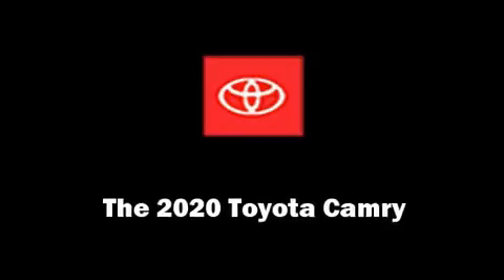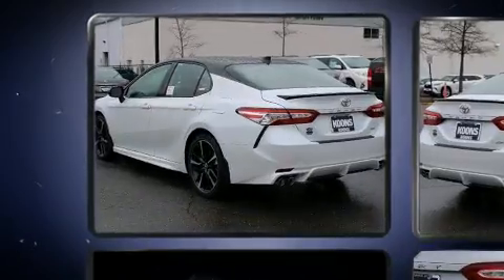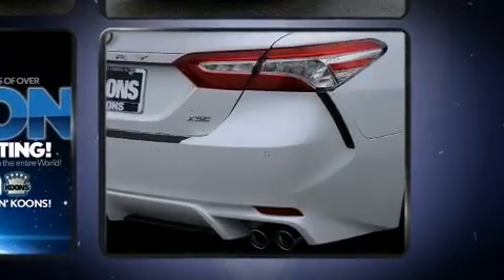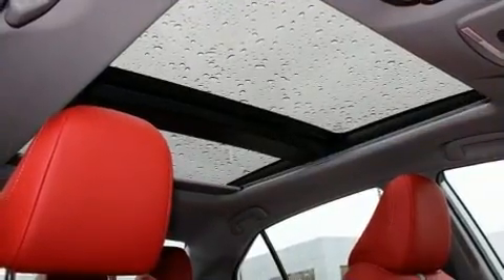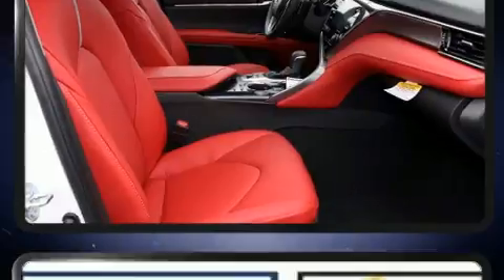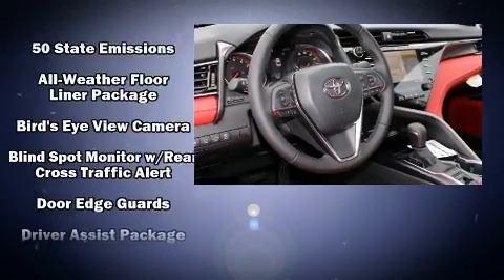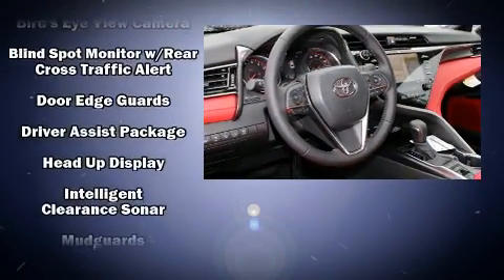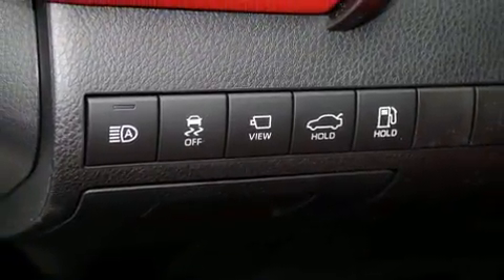2020 Toyota Camry XSE in Vienna, VA 22182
Come test drive this 2020 Toyota Camry. This 4 door, 5 passenger sedan will allow you to take command of the road with confidence! The aerodynamic exterior design both looks good and enhances fuel economy, providing a smooth and predictable driving experience. It includes heated seats, front and rear reading lights, a built-in garage door transmitter, a power seat, an automatic dimming rear-view mirror, telescoping steering wheel, lane departure warning, and much more. Features such as automatic climate control and leather upholstery prove that economical transportation does not need to be sparsely equipped. For drivers who enjoy the natural environment, a power moon roof allows an infusion of fresh air. Premium sound drives 9 speakers, providing you and your passengers a sensational audio experience. Safety equipment has been integrated throughout, including: dual front impact airbags, head curtain airbags, traction control, brake assist, a panic alarm, an emergency communication system, and 4 wheel disc brakes with ABS. Electronic stability control stands out as a technologically savvy innovation, keeping you better connected to the road. You will have a pleasant shopping experience that is fun, informative, and never high pressured. Stop by our dealership or give us a call for more information.